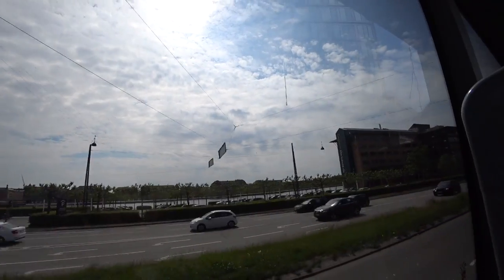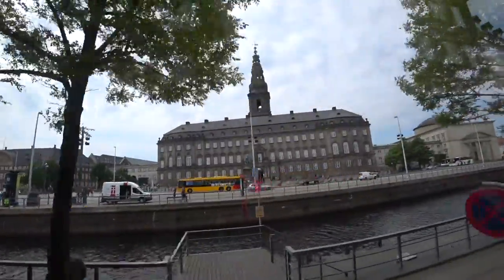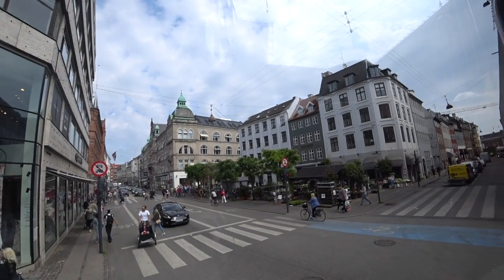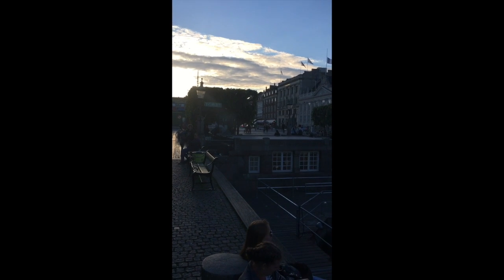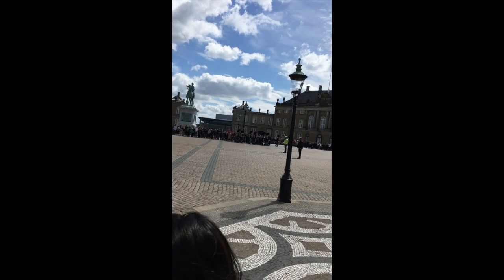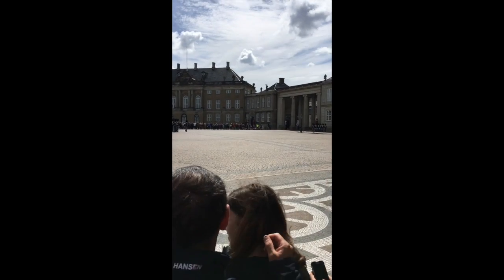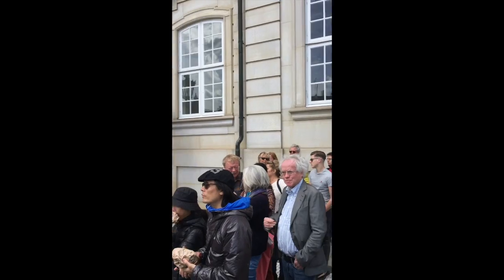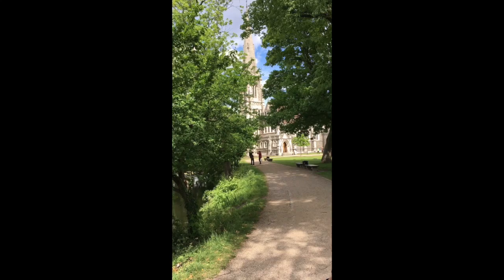Copenhagen 2017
This video is about Copenhagen 2017